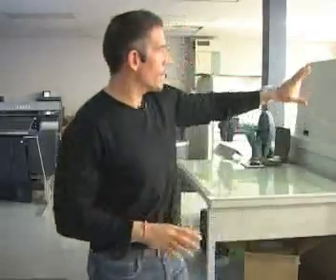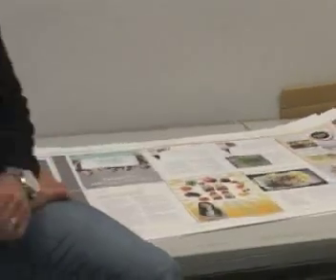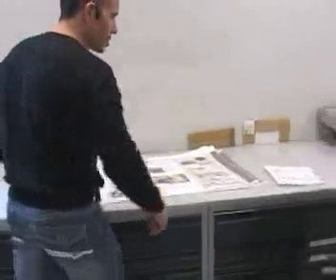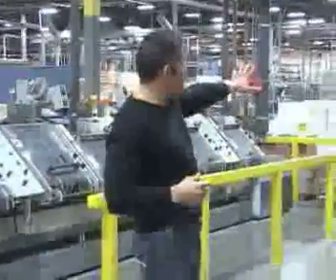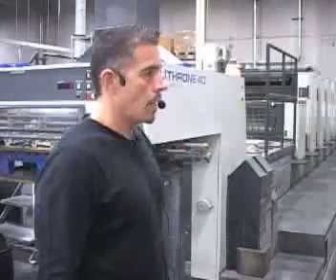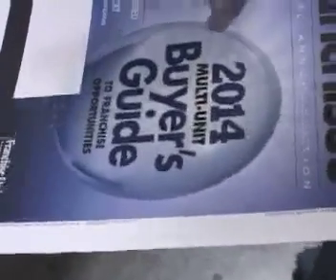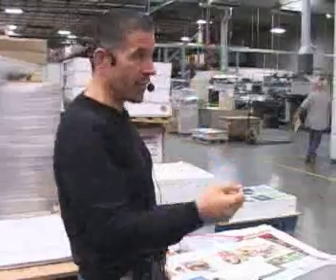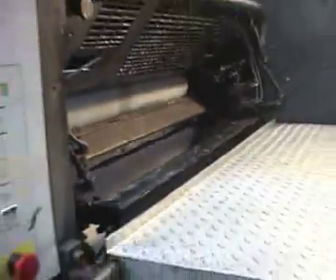Creel Printing Tour sp14